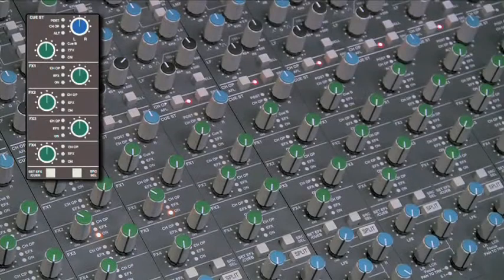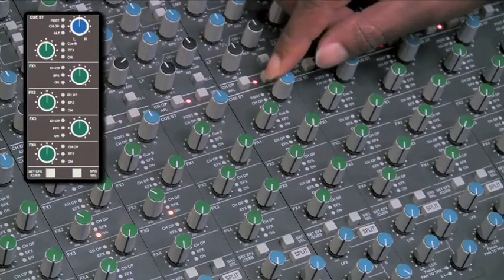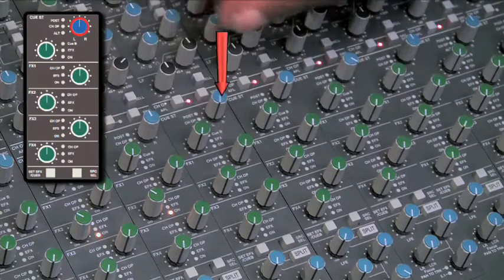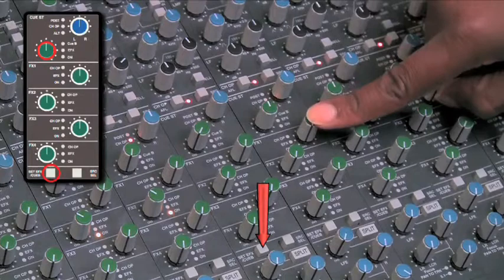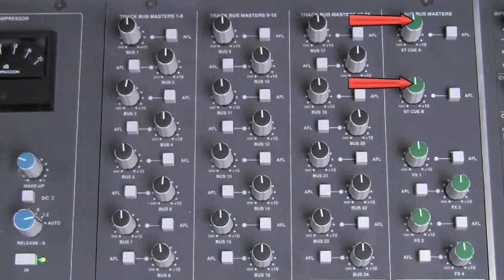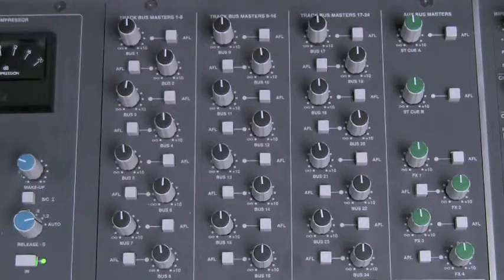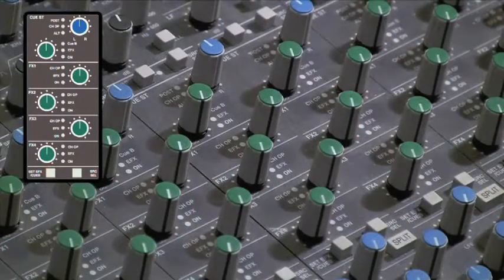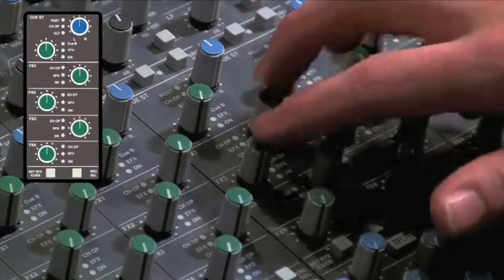12 SSL Duality FX Sends